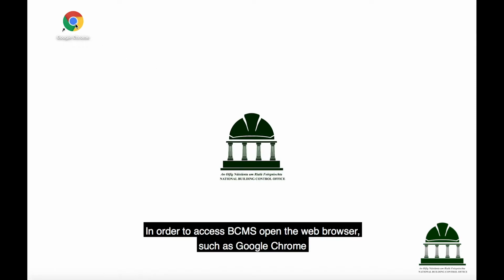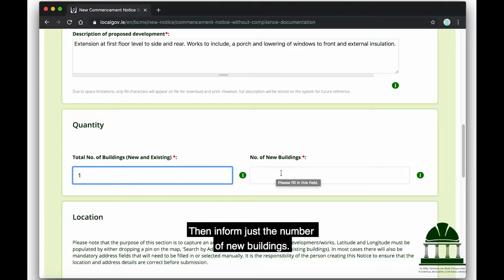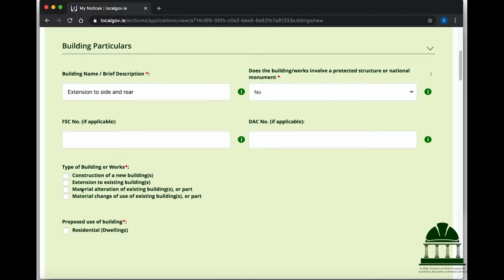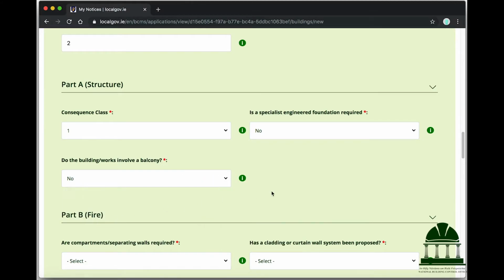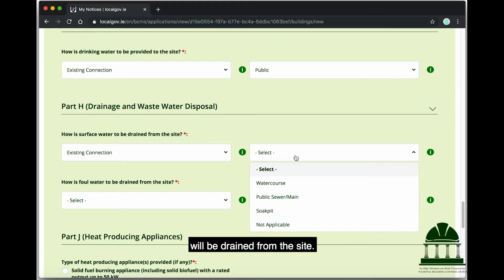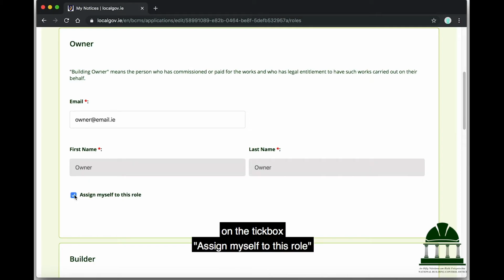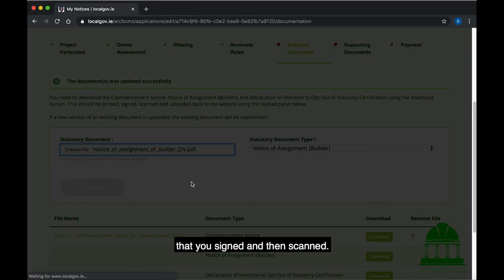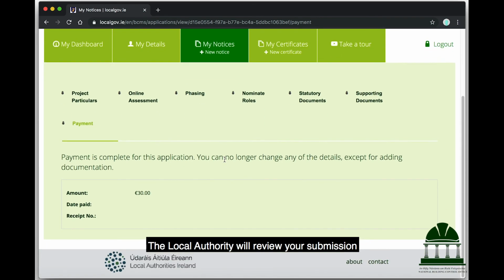BCMS How to Submit a Commencement Notice With Opt Out Declaration